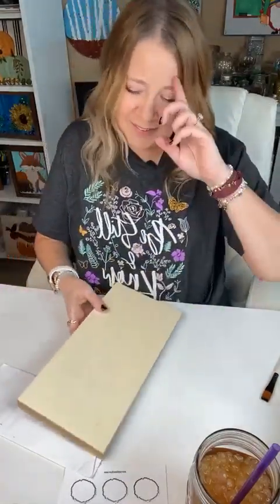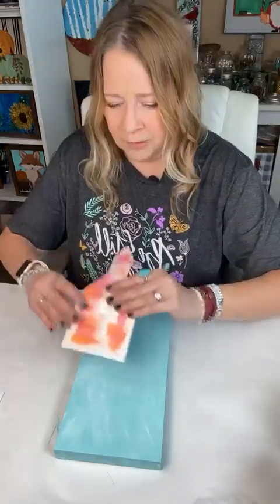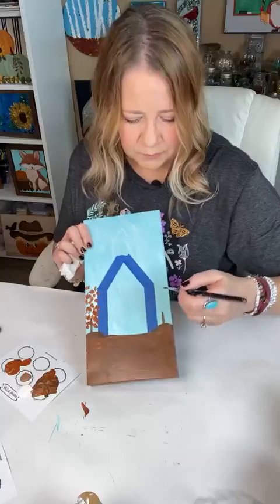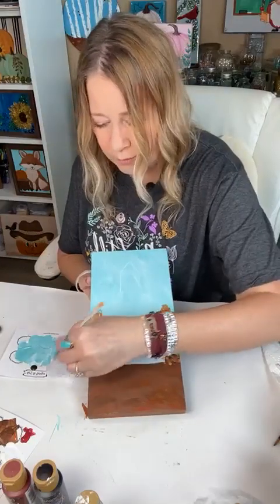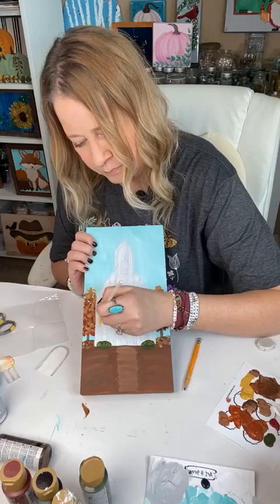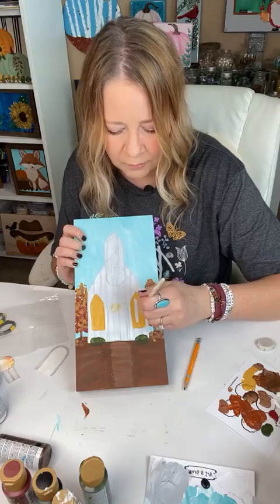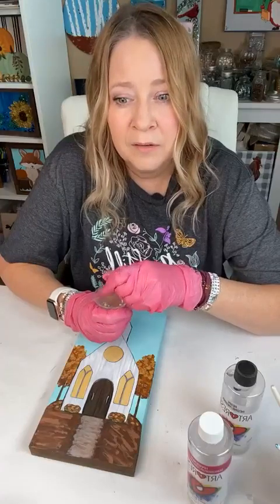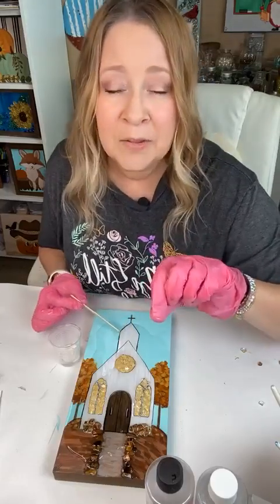Acrylic Painting Tutorial with Glass and Resin - LIVE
This was a Facebook live for an event I was in and you can follow the tutorial to paint your own!

Supplies I used:
Acrylic paint
Small butane torch
Nitrile gloves
Glass

🎨 I teach acrylic painting in my monthly membership, Art & Craft VIPs. To read about it or to get on the waitlist for an opening, go here: